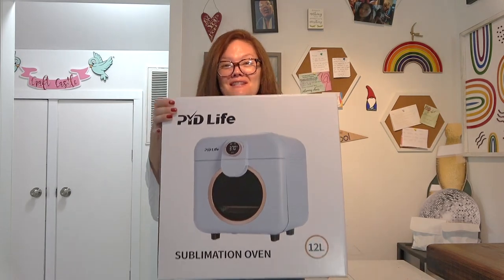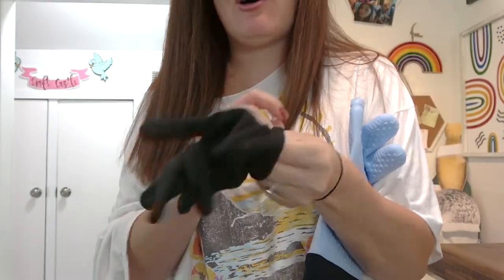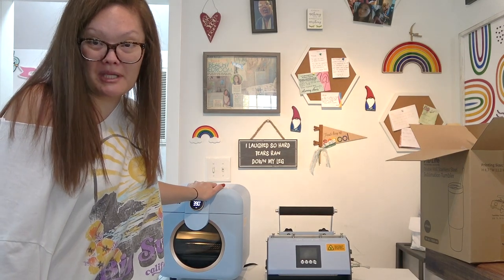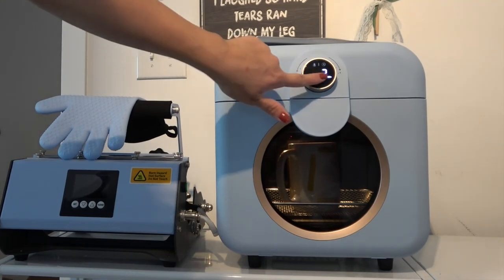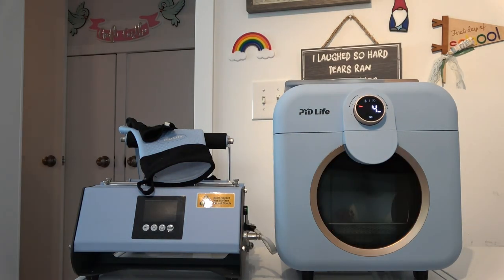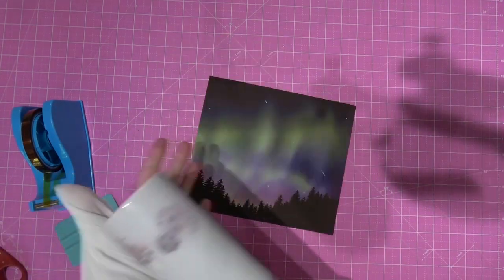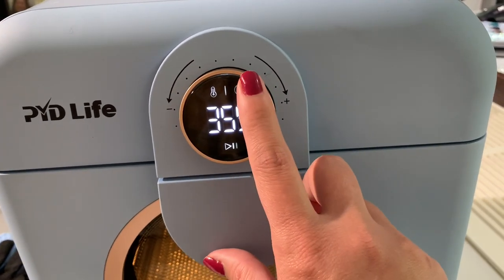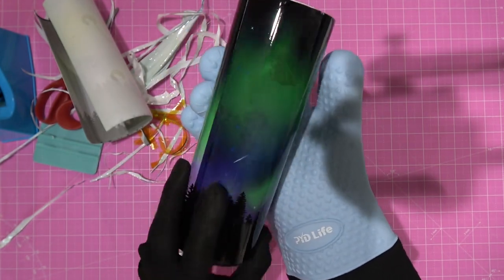Correct Your Sublimation Mistakes With These Tips!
Sublimation Oven

If you have sublimation tumblers that you've messed up in the past, you can easily burn off the images using a sublimation oven! I have been wanting a sublimation oven for so long and todays finally the day that I have one! The reason why I wanted one was to be able to save my blanks when I messed up on the press. Lets face it, sublimation blanks are NOT cheap and when you mess up you're essentially left with something that looks like garbage forever. It hurts my heart so much to have to waste a perfectly good tumbler/blank because the image is now forever on there. Until now! From what I've read/seen you can burn off your messed up tumblers in a sublimation oven. So I'm going to put this to the test! I do have to say though, my love for this oven is short lived. While the thought of having an oven is great, so we can save our blanks. This particular oven blows an extreme amount of hot air out the back of the oven. So if you have the temp on the inside of the oven at 350 degrees, the air coming out the back is the same. Make sure to put your oven in the middle of a table away from anything so it doesn't catch things on fire, and also turn on that AC because it's about to get HOT. The time it takes to 'press' your items is a lot longer than it would be in a traditionally press as well, so there's that. My particular oven will only house 1 tumbler at a time, and the time to 'press' is triple the amount of time than a traditional press. Keep those in mind when deciding if you also want to purchase this oven.